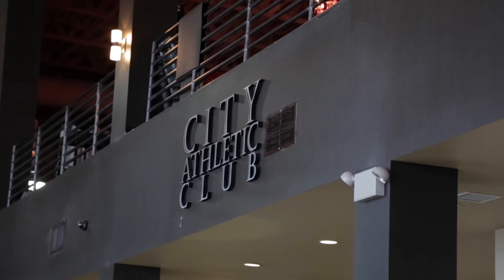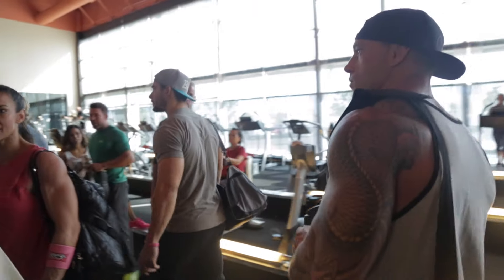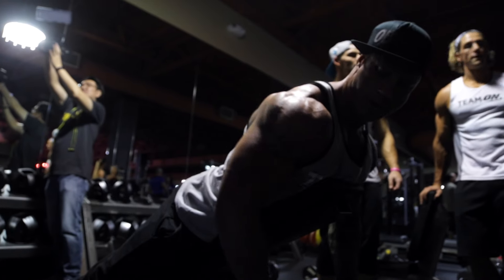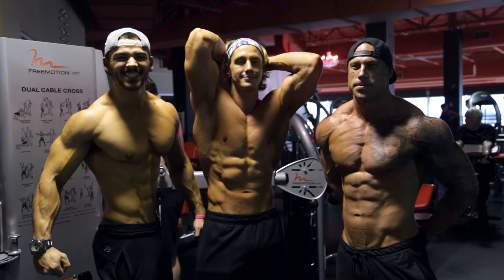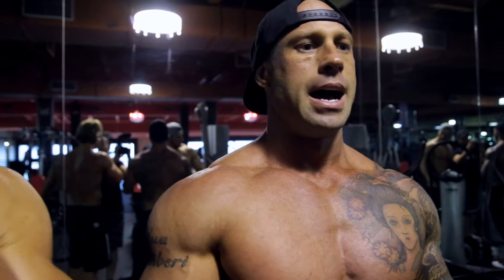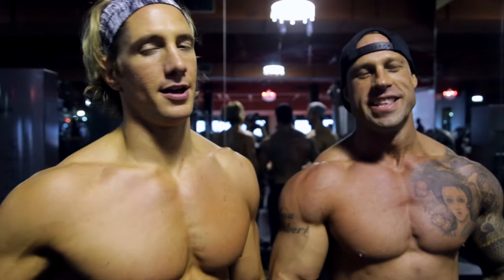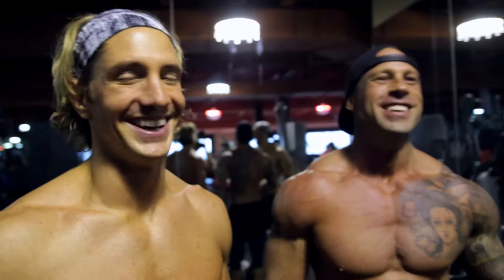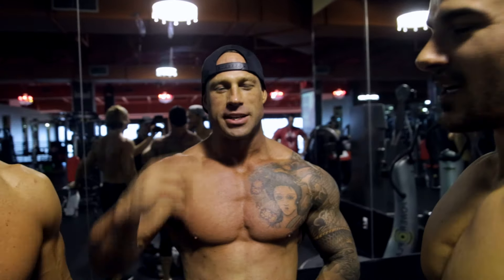VLog #4 - TeamAussieONattheO @ Las Vegas Athletic Club with Shaun Stafford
Training at the LVAC in the mist of a huge number of Fitness Industry Royalty. Team ON Australia and the UK combine to get a Chest and Back session.

Workout:

A1: Incline DB Bench Press 6 x 15-6 (progressively increasing resistance)

B1. Incline DB Flye - 5 x 10
B2. Prone DB Row - 5 x 20

C1. Seated Cable Flye - 5 x 20
C2. Wide Grip Lat Pull Down - 5 x 15

D1. Assisted Neutral Grip Chin - 5 x 15-20